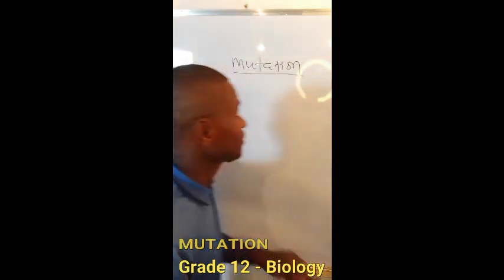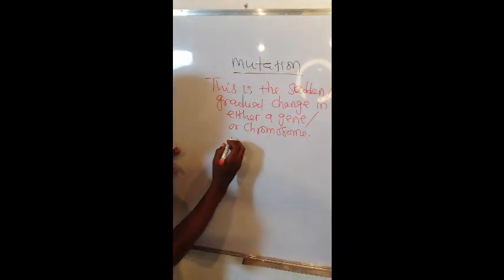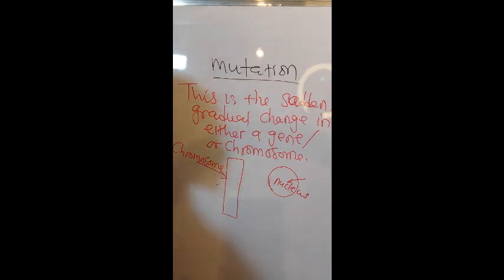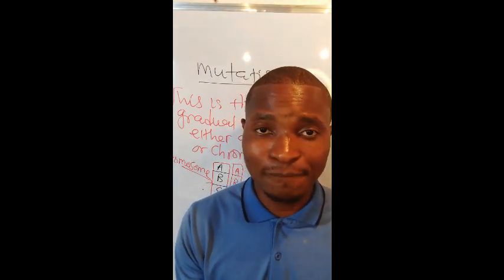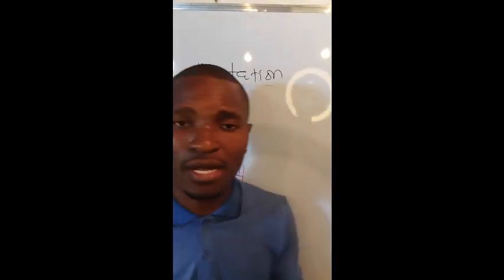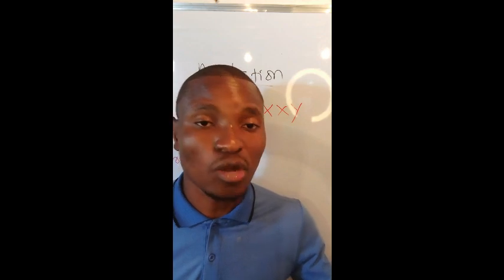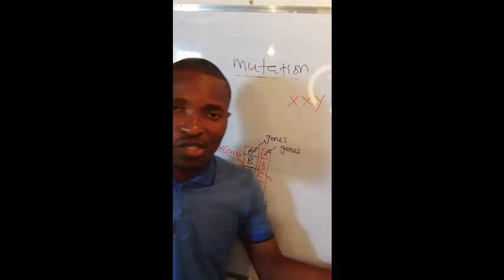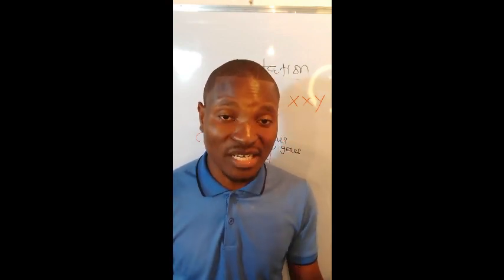Grade 12 Biology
This video helps you to understand how mutation happens and also the types of mutation that exists.